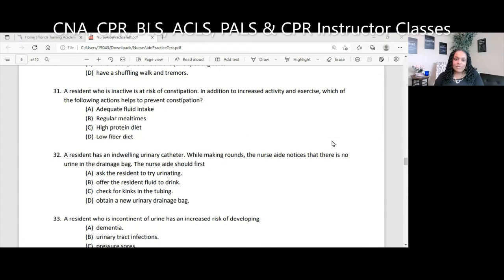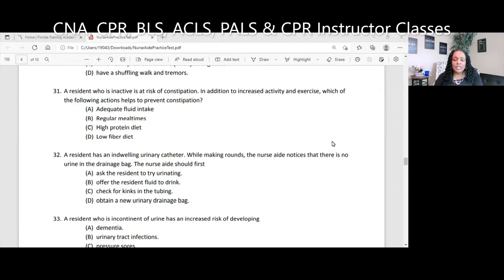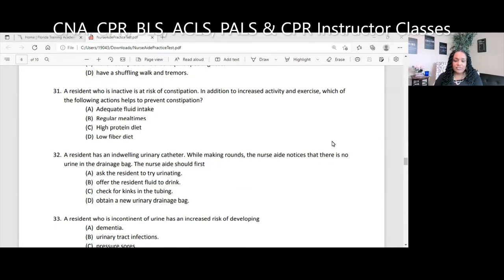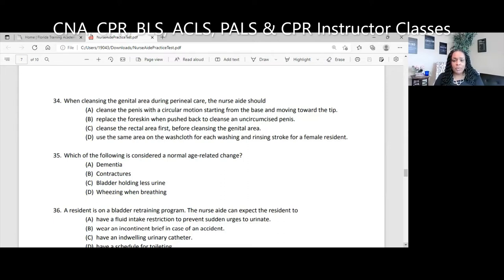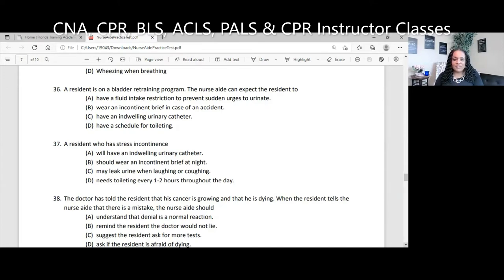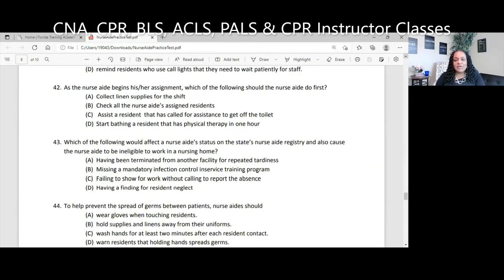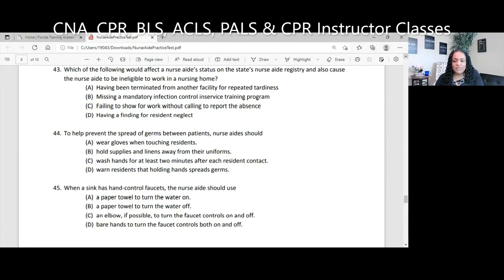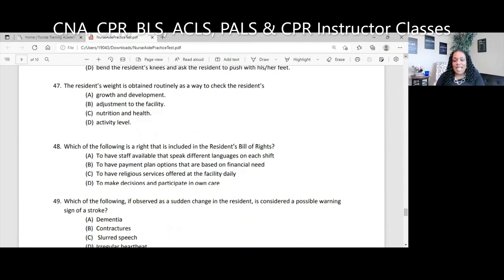#3 Prometric Practice CNA Written Exam Questions Review with Rationales (Part 3)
Pass the Certified Nursing Assistant (CNA) examination on your first attempt. This video has practice CNA Exam questions that are similar to what you may see on your Nursing Assistant examination.

Topics covered in the questions include knowing the role of the CNA, how to manage medical emergencies, caring for those with memory loss, prioritizing care, and much more.

Florida Training Academy's CNA Exam Prep Manual
Nursing Assistant Exam Books

Florida Training Academy has been a leader in CNA exam preparation since 2008. Florida Training Academy is owned and operated by a Registered Nurse.

Thank you for supporting, Florida Training Academy, a Nurse-owned CNA and CPR training business.